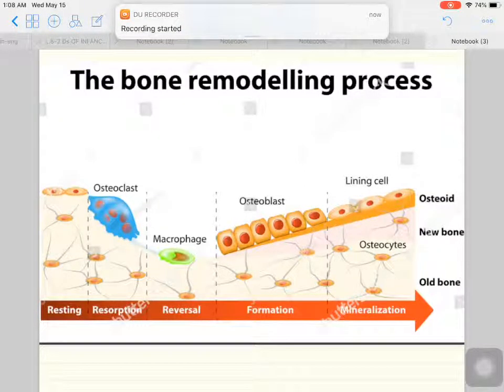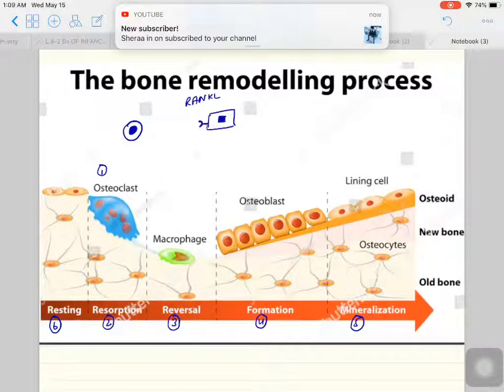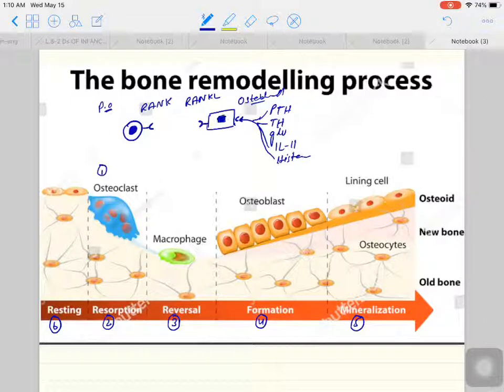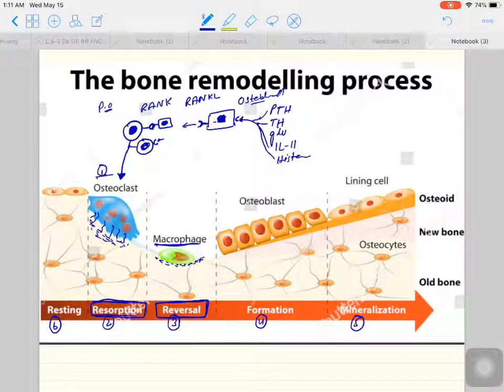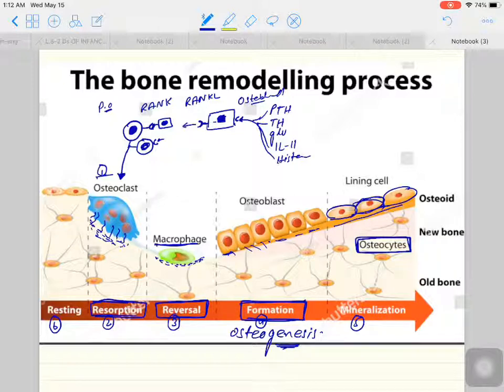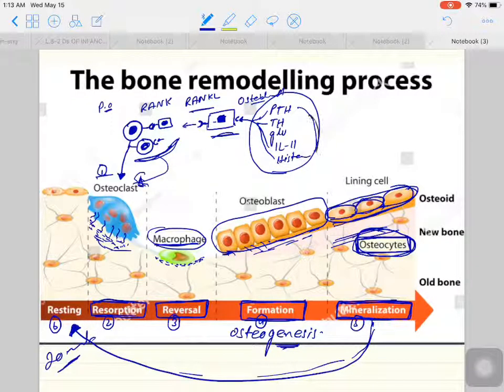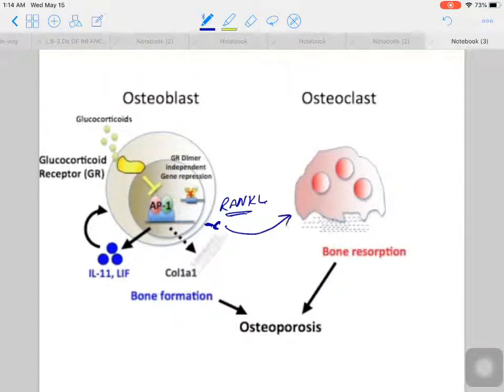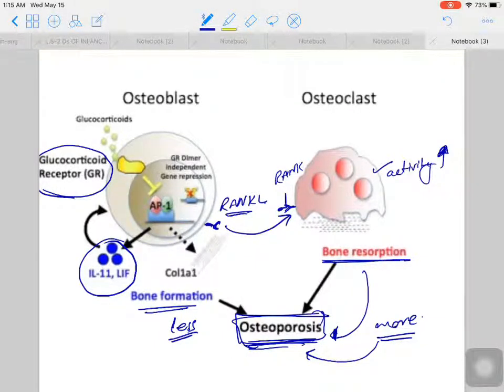|The process of bone remodeling| |ISM|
this video is about the formation of new bones and function of bone cells in the process of bone formation.